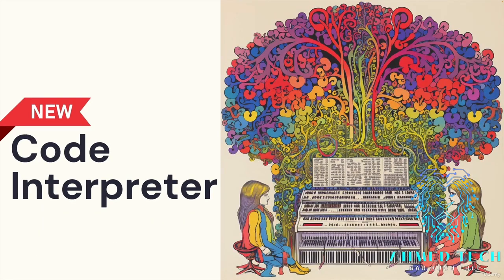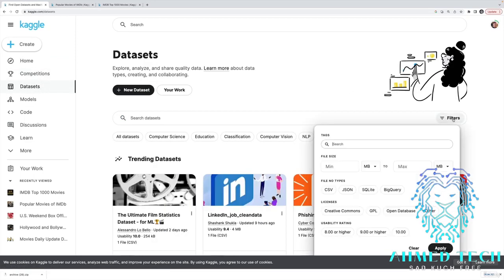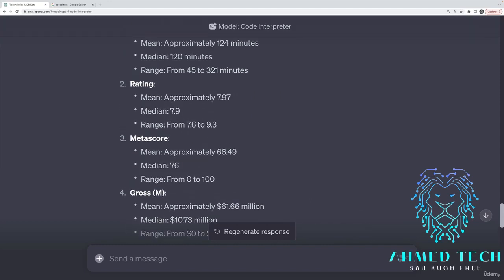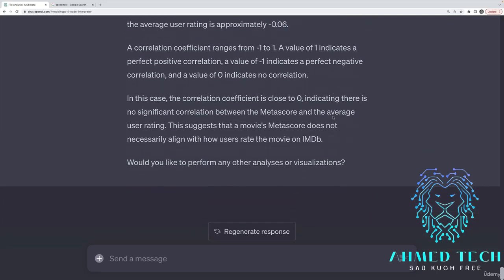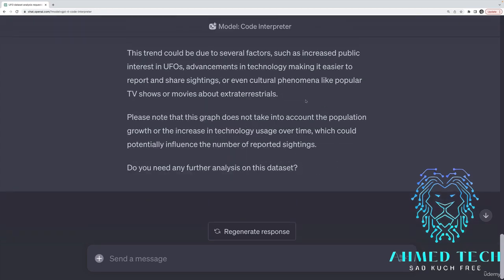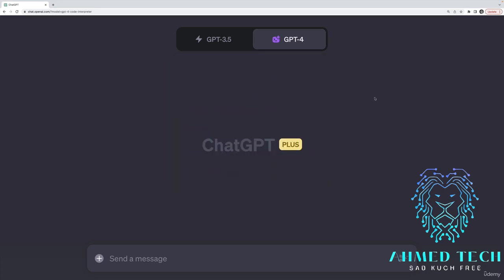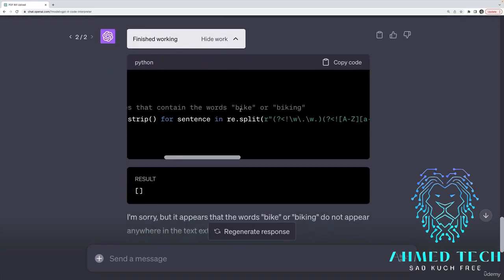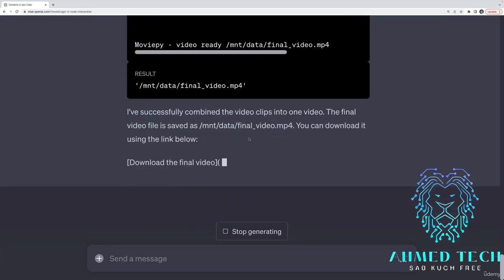The New MAGICAL Code Interpreter Of Ultimate Guide To ChatGPT & Midjourney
The New MAGICAL Code Interpreter Of Ultimate Guide To ChatGPT & Midjourney By The Real Education Skills Ahmed Tech Man

Prompt Engineering, ChatGPT Plugins, Code Interpreter, and More! Built with GPT4 and Midjourney 5.2

Who this course is for:
From students to teachers, hobbyists to professionals—anyone looking to improve their daily workflows